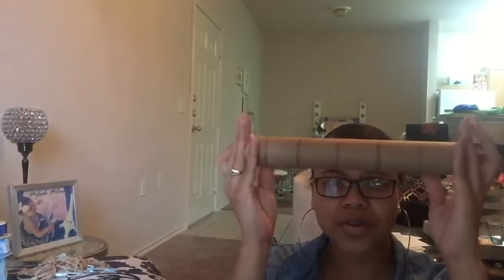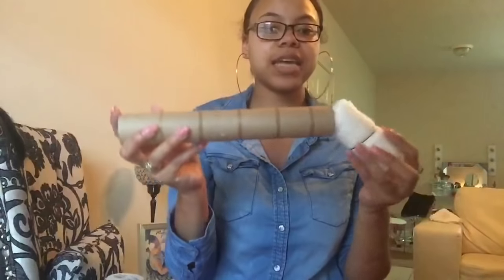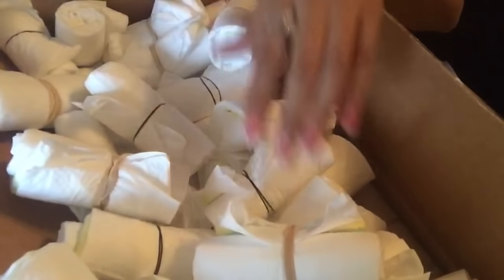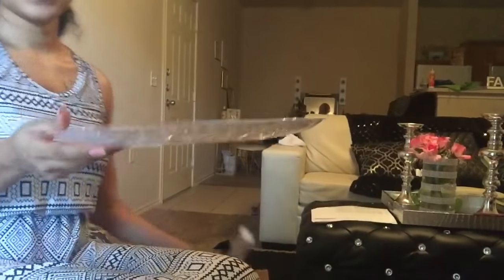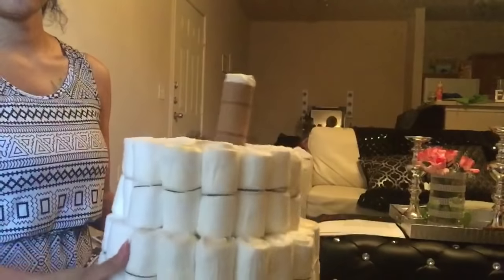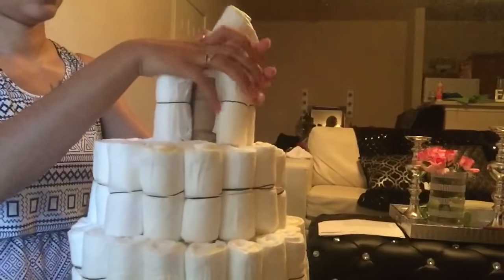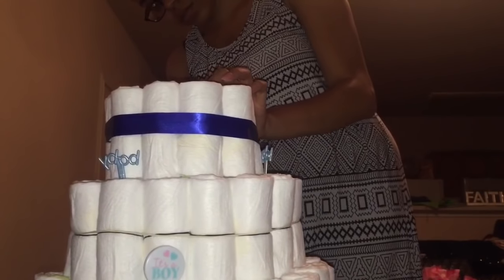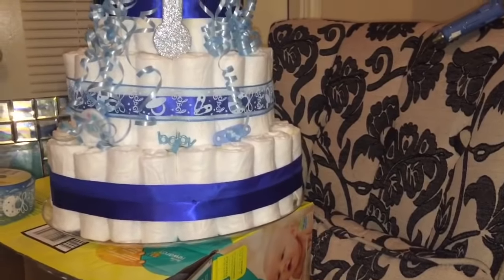Diaper Cake |DIY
All supplies purchased at Walmart. You can get the supplies you need at any craft store